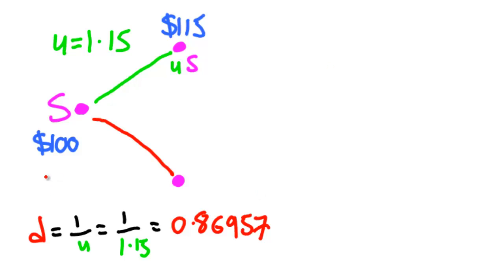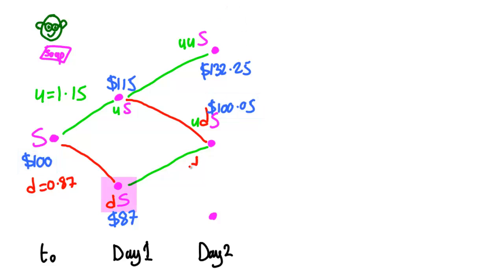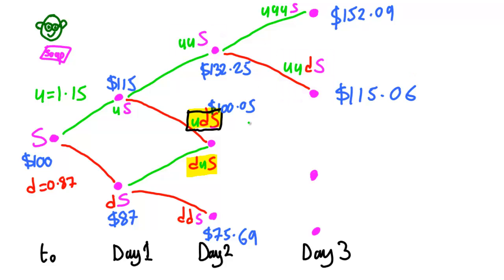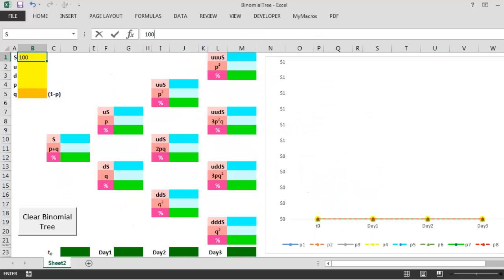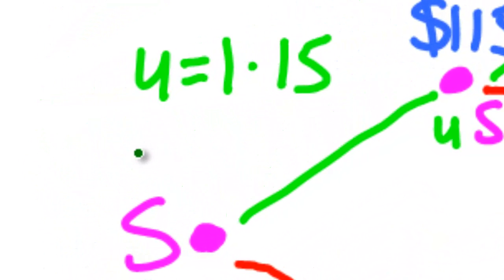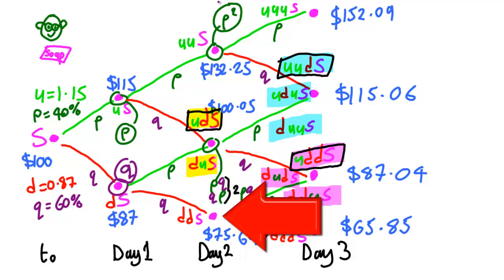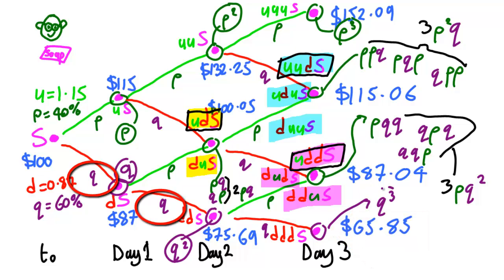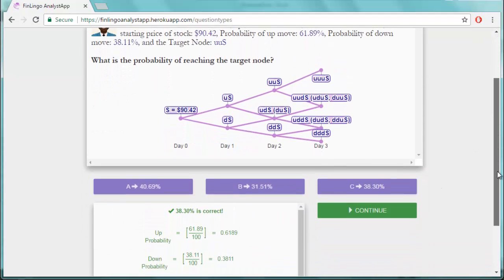Binomial Tree Stock Pricing And Probability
We examine a binomial tree model used to model expected future stock prices. We cover the use of 'u' and its reciprocal 'd', for the 'up' and 'down' price factors.

Once we've worked out a stock price via a worked example, we also use and Excel model to create the binomial tree, and then attempt a real exam question to test the methodology.

After calculating an expected stock price using the binomial tree, we then cover the 'p' and 'q' probability factors, to work out the chances of hitting each particular calculated future stock price.

Again, we go through a worked example, then test this example via an Excel model. Having done that, we tackle a second exam question on binomial probabilities to test that the methodology is correct.